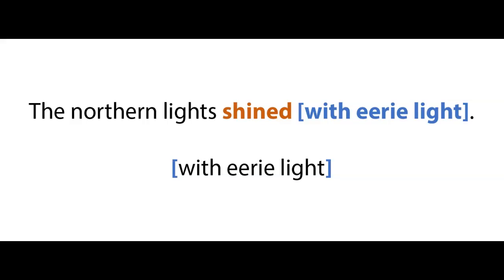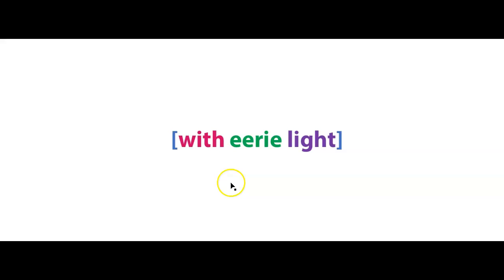Object of the Preposition